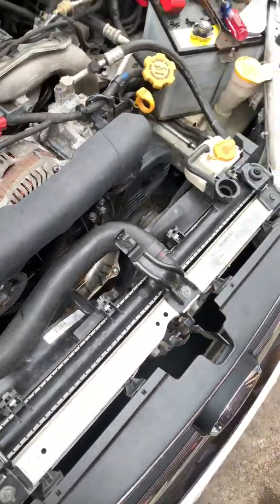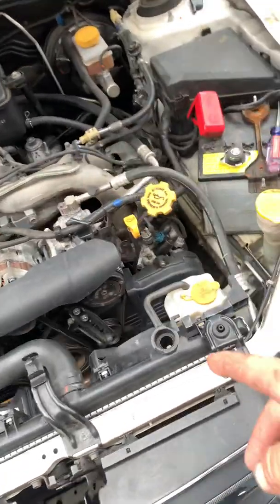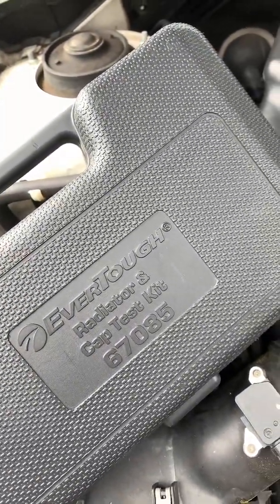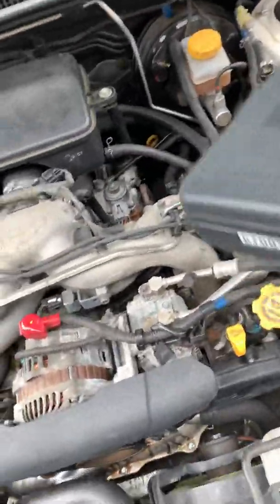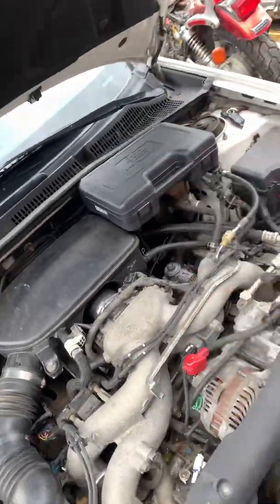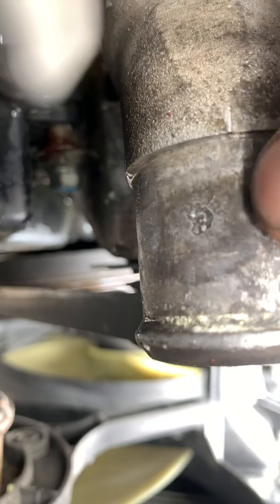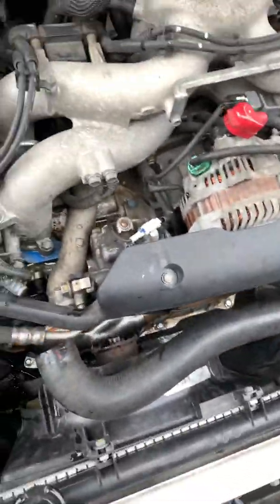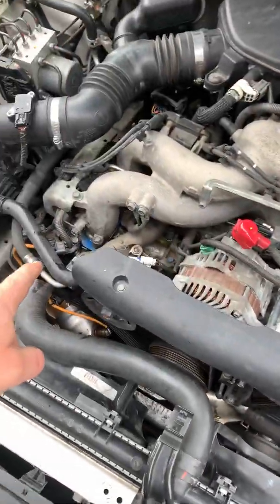Coolant consumption issue after head gaskets Subaru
Radiator pressure test kit definitely worth the money, I found my league in five minutes after spending hours chasing it before